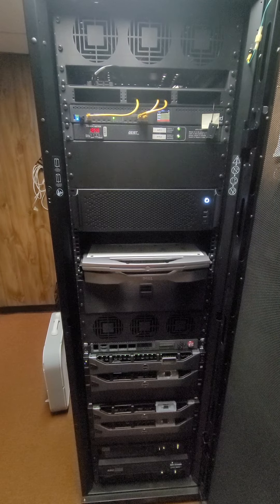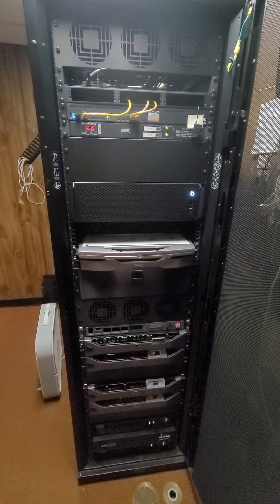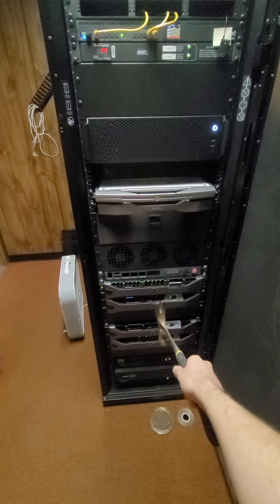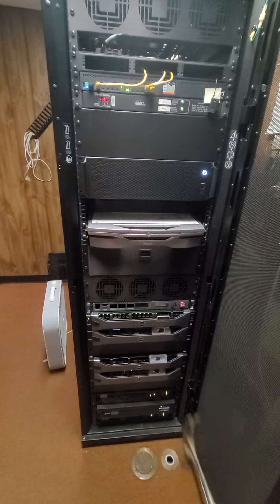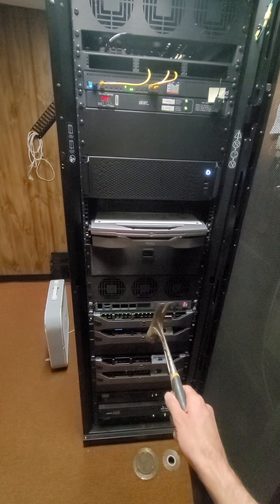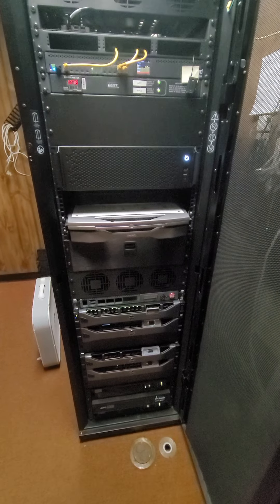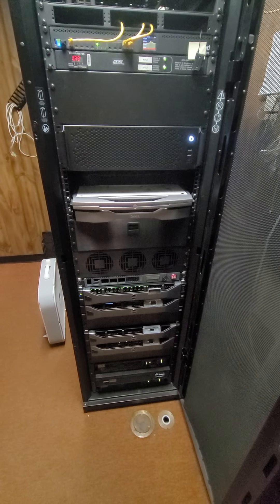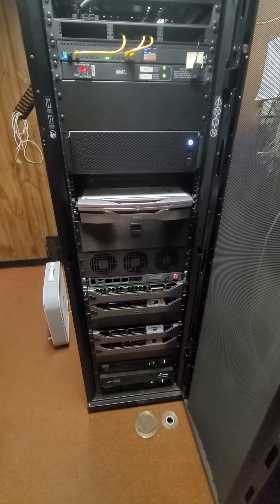Quick homelab update. I'm really getting sick and tired of Linux. 🤔😤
Between poor drive performance with TrueNAS and Ubuntu pissing me off with GPU stuff I'm not having a good time. The more I pretend to do sysadmin stuff the angrier I get it seems. I thought Linux was better than Windows but it is starting to seem more like Windows is better. Oh well we will see what happens I guess. Eventually I want to do an updated homelab tour video.